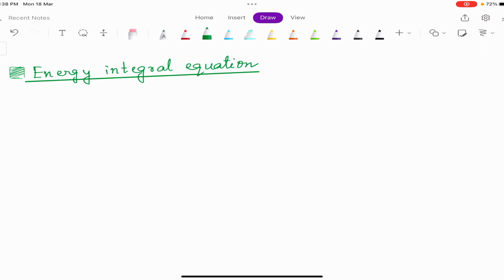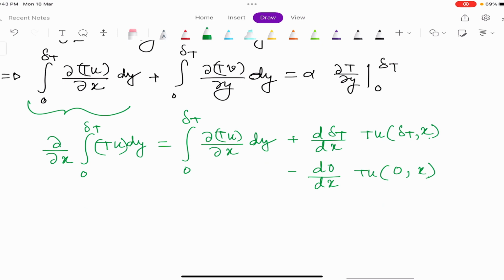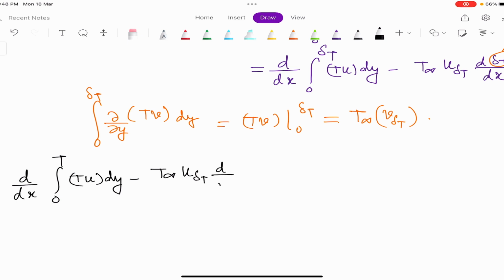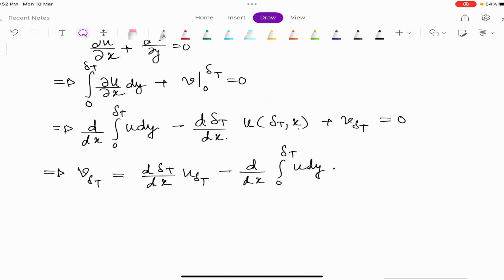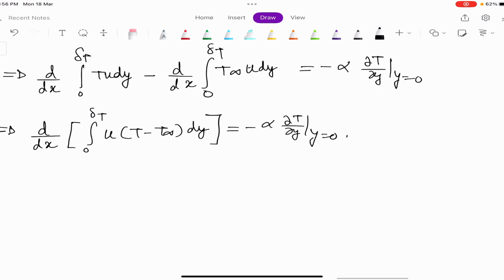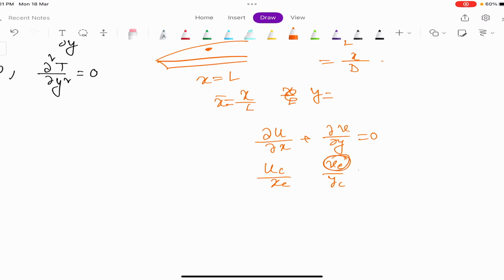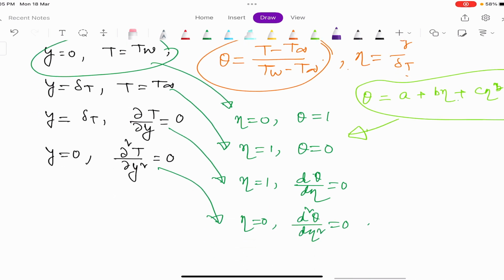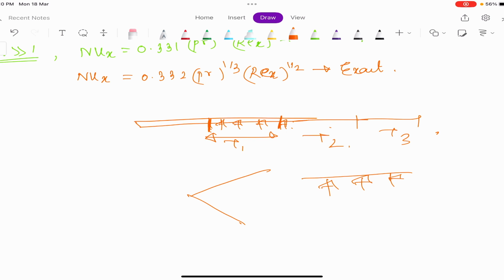D11|External forced convection7|Energy Integral equation|BY GATEME2023 AIR-31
🔥 Prepare to elevate your understanding of External Forced Convection to unparalleled heights with Day 11 of our GATE Mechanical series! In this riveting session, led by none other than GATEME2023 AIR-31, we delve deep into the intricacies of the Energy Integral Equation, unlocking the secrets to mastering this crucial aspect of mechanical engineering.

🌬️ Join us as we unravel the mysteries of external forced convection, exploring the fundamental principles that govern heat transfer in fluid dynamics. With expert guidance from GATEME2023 AIR-31, you'll gain invaluable insights into the intricacies of the Energy Integral Equation, empowering you to tackle even the most challenging problems with confidence.

💡 Whether you're gearing up for the GATE exam, ESE, or simply seeking to expand your knowledge for academic excellence, this video is your ultimate resource. Prepare to embark on a transformative learning journey that will revolutionize your understanding of external forced convection and solidify your expertise in mechanical engineering.

🚀 Don't miss out on this opportunity to sharpen your skills and accelerate your academic journey!